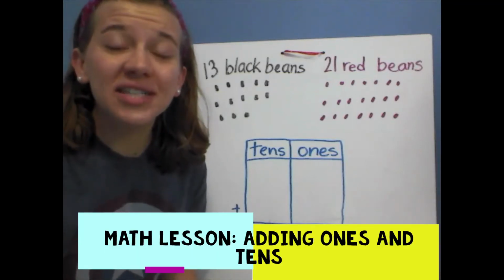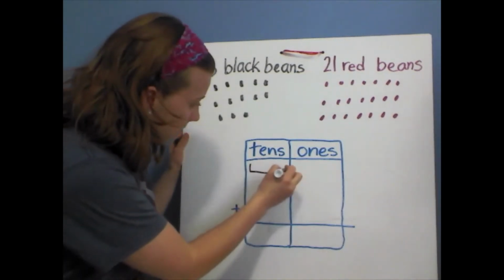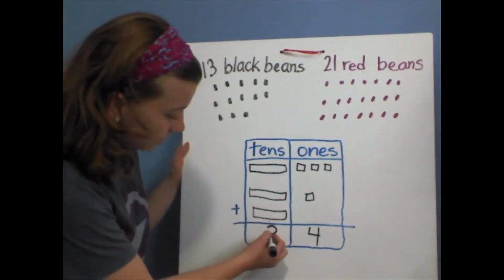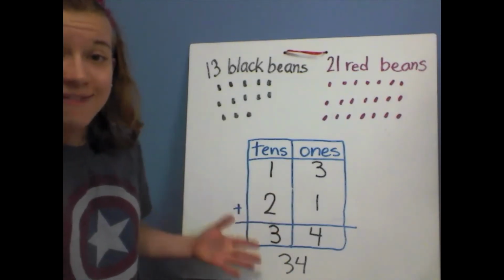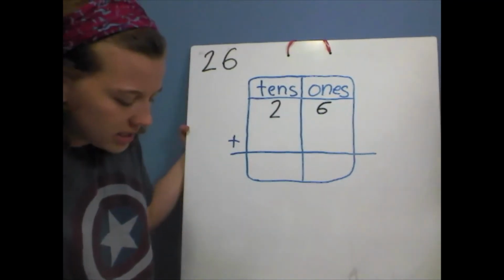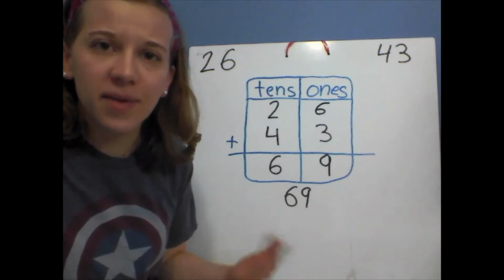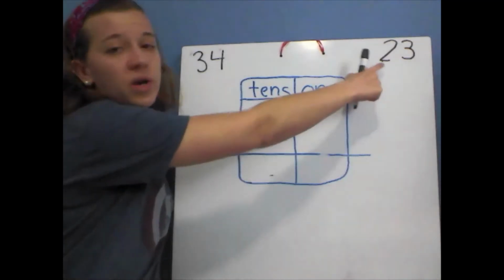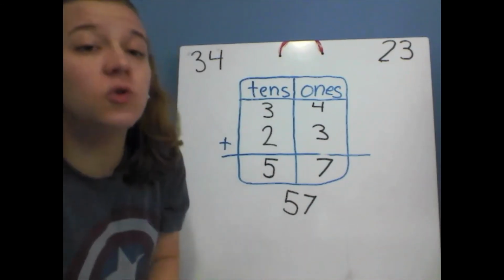Adding Tens and Ones with a Model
Math Lesson for Thursday (5/7)